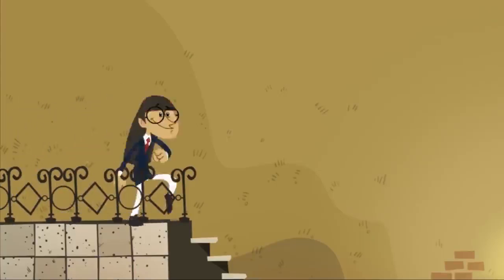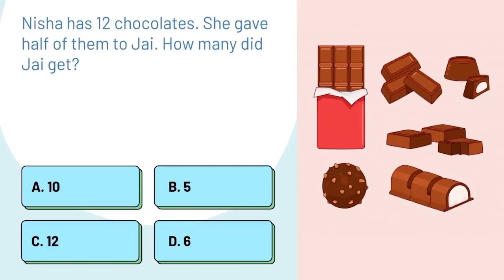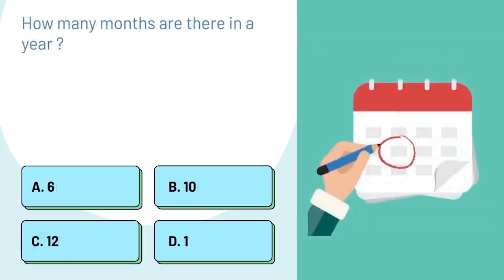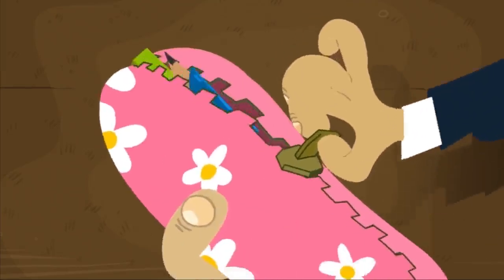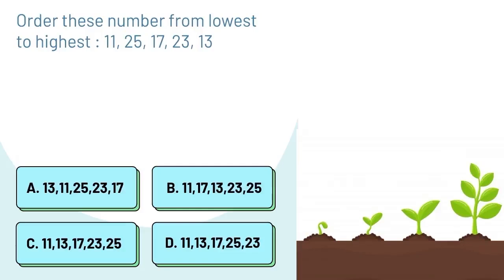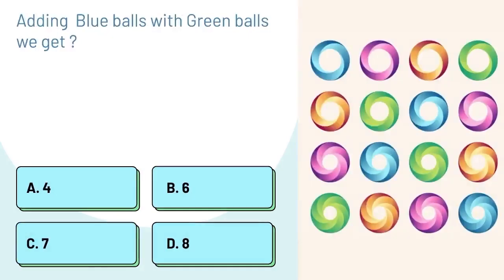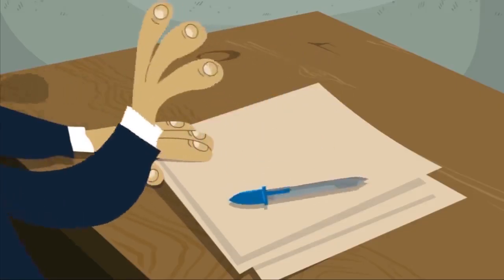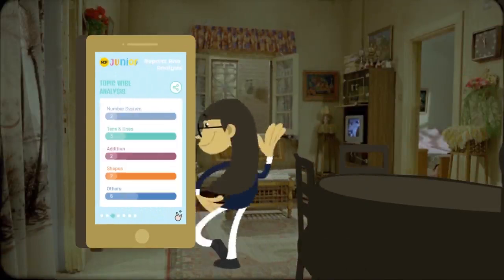NOF Junior International Olympiad demo video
Here is a glimpse of how the flow will look like when the kids will appear for the examination. The questions are inbuilt with voice support for better understand.

Children love cartoons as compared to learning from books. Gamified animated content motivates them and encourages them to take action.
NOF Junior is a gamified assessment platform and not a regular pen and paper-based test, the questions asked are interactive, children can touch the cartoons and other elements on the screen, questions have voice support for better understanding. This makes the entire exercise very entertaining & engaging.
Being technically simulated, it has the capacity to engage learners as young as 2.5 years. The assessment is conducted digitally.